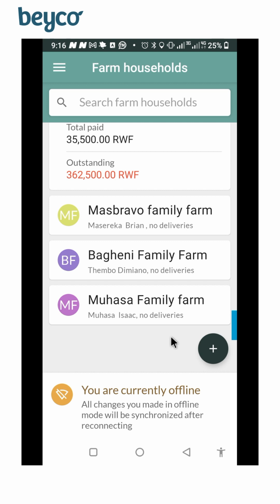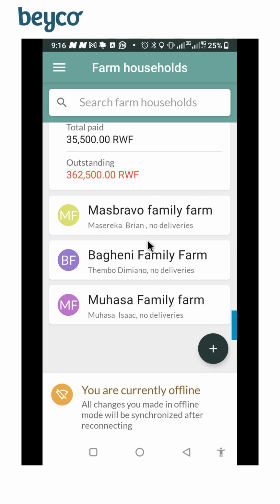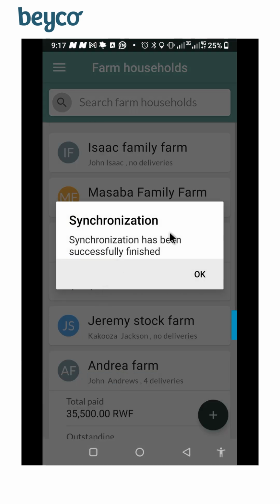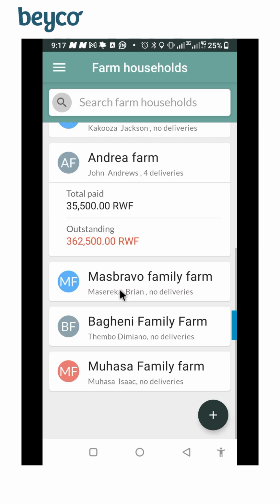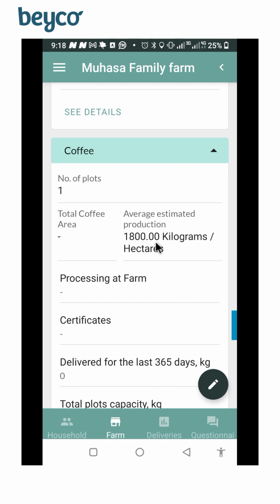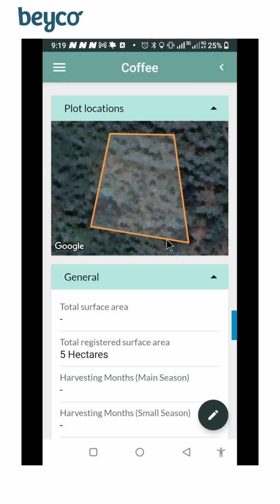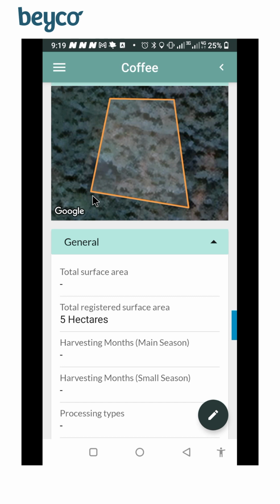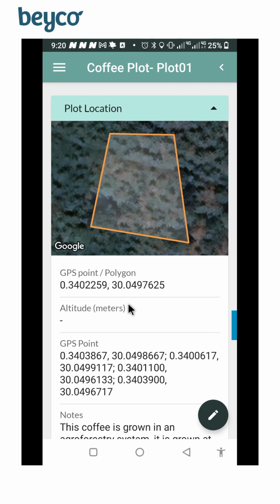Beyco, How to synchronize data and view polygon of added plots 1